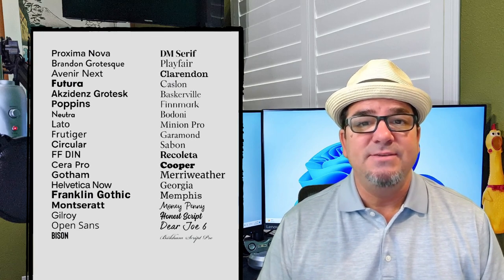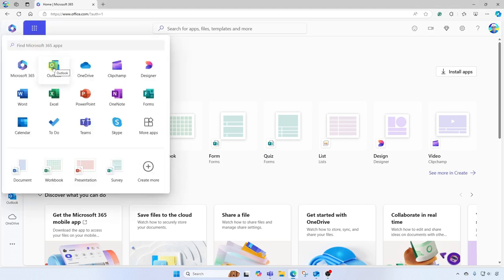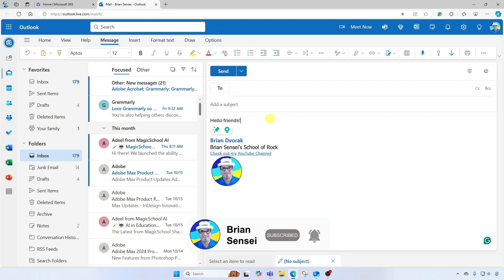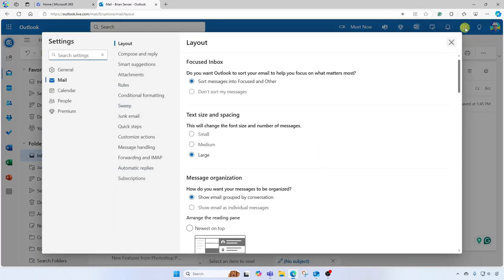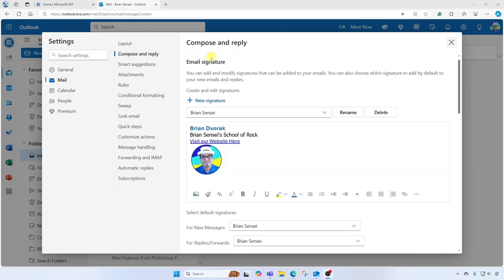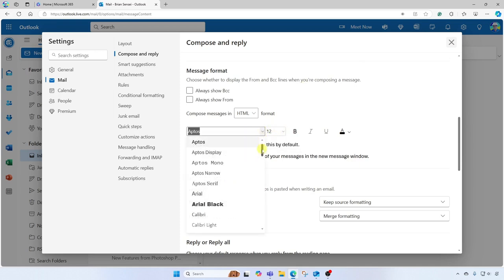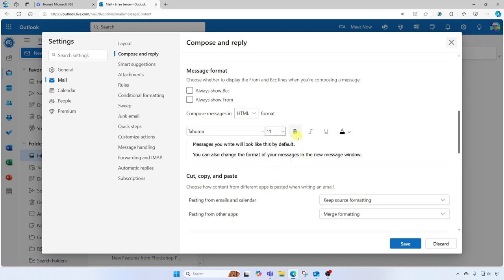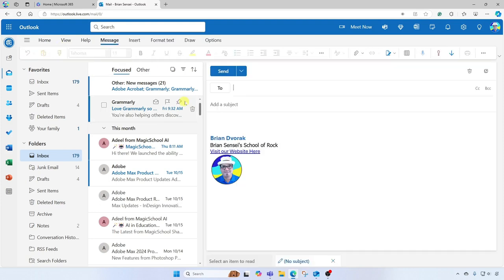How to Set the Default Font in Microsoft Outlook Mail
Learn how to set the default font for all new email messages in Microsoft Outlook. These steps work for both Outlook on the web and the New Outlook desktop app.

🕑 TIME STAMPS:
0:00 Intro
0:11 Access Outlook
0:56 Access the default font settings
1:28 Set the Default Font and more